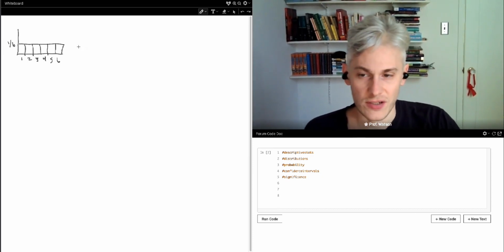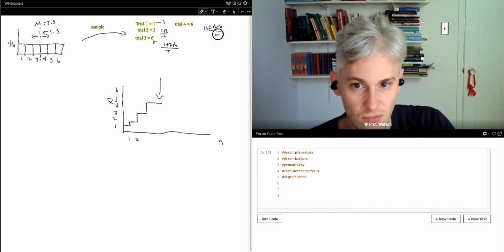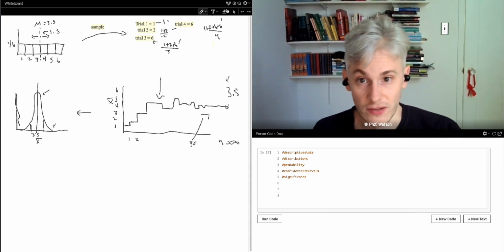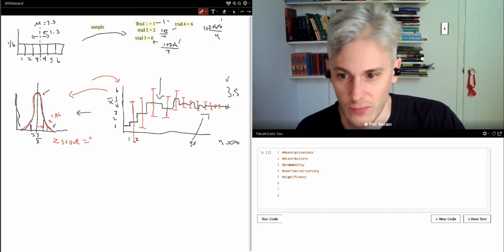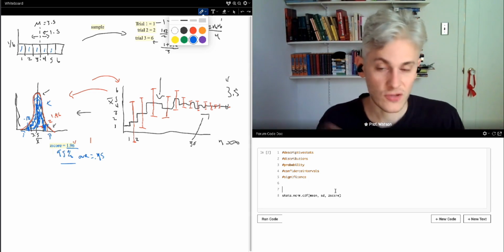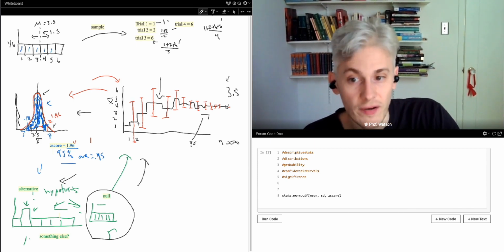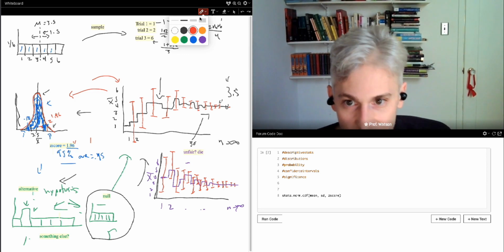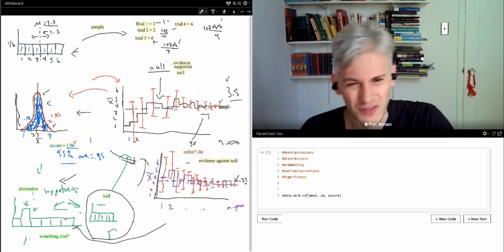Significance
This is a video about Significance

00:00 Significance